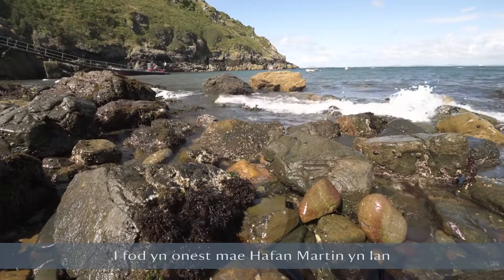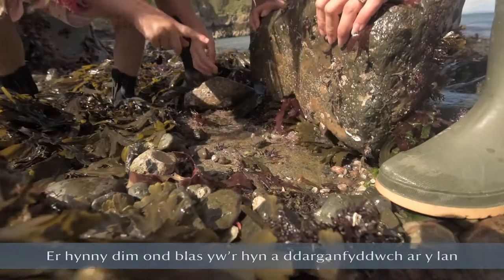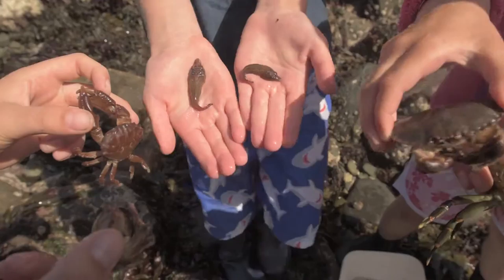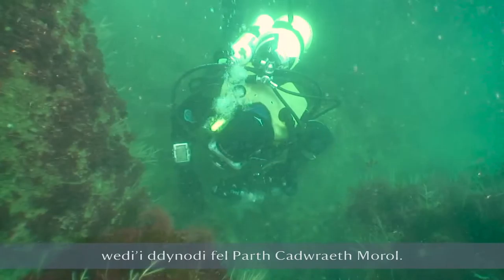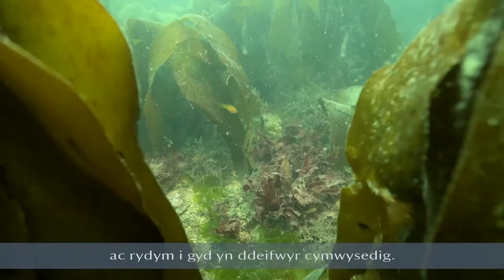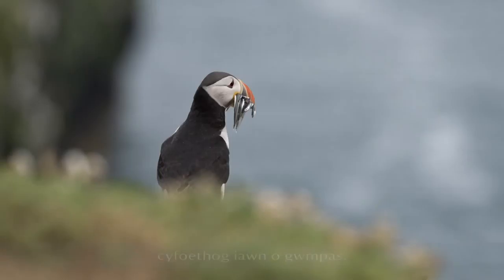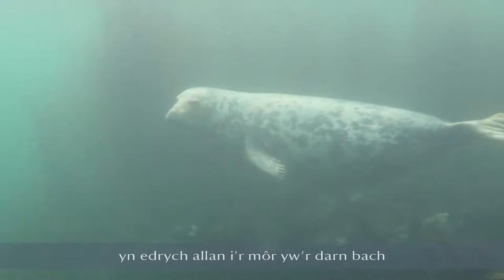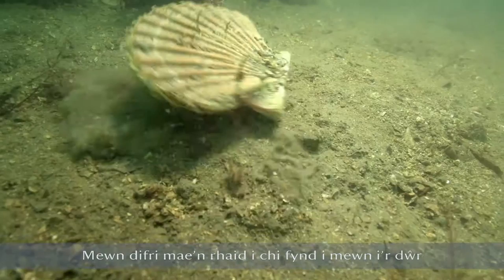Parth Cadwraeth Morol Skomer, Sir Benfro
Gyda diolch i Cyfoeth Naturiol Cymru, Andy Davies Photography and Video, Grant Sonnex.